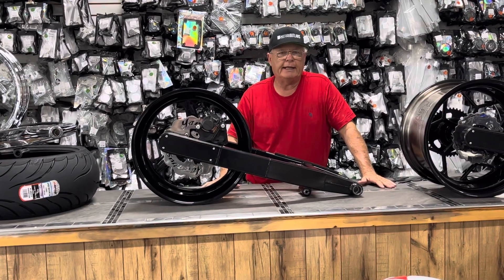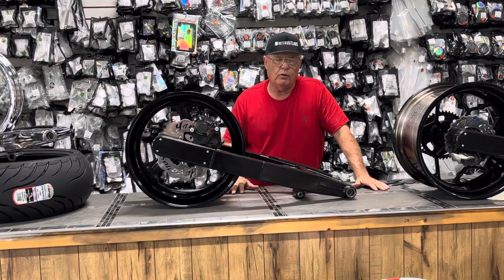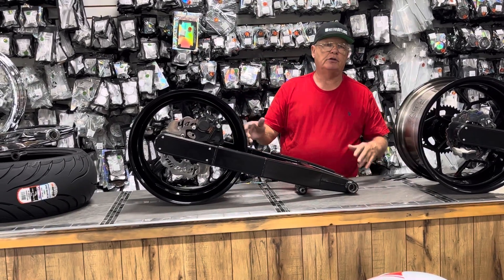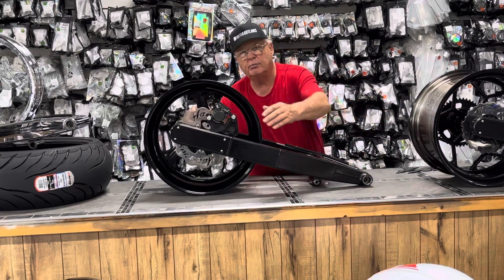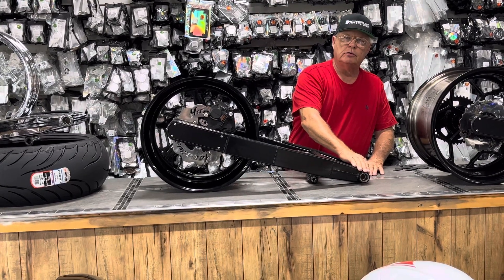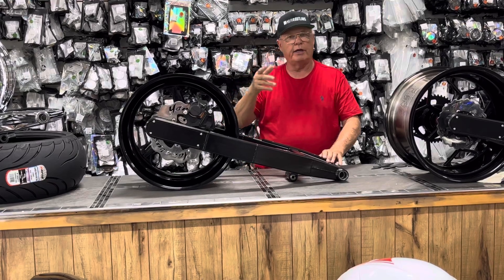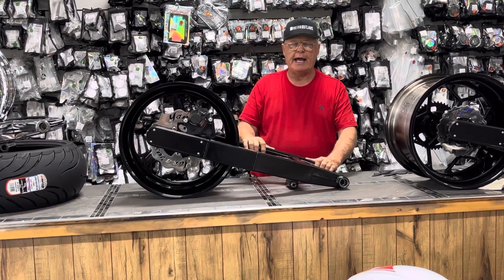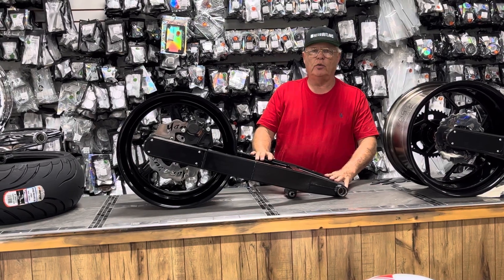Hayabusa broke a$$ special- 240 Replica kit for any year Hayabusa - Sale price $2,900!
Another deal of the day but in all black - 240 Replica kit for any gen 1, gen 2 or gen 3 Hayabusa normal retail is $4,200 we will let this one go for only $2,900! Only one I have at the moment and it won’t last long! Give us a call at (wheel in the video is a gen 2 replica just tell us what year your bike is and that’s what you will receive)